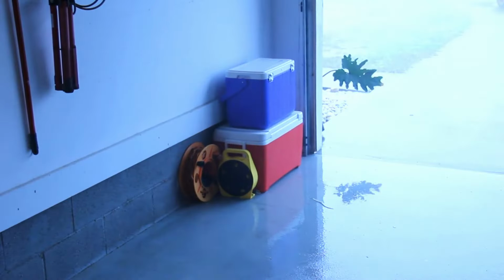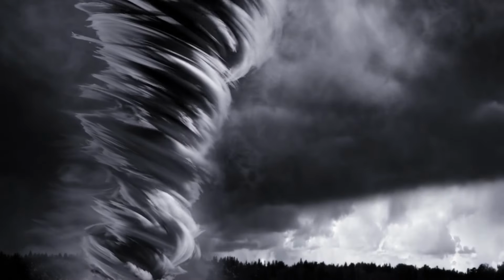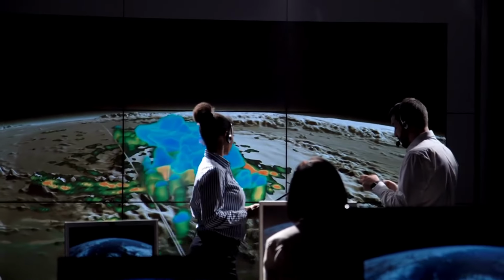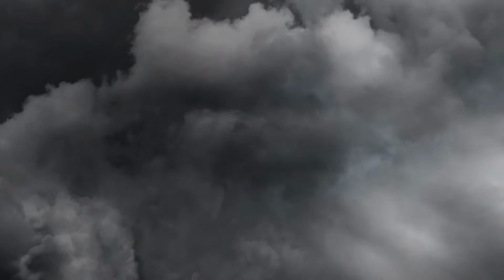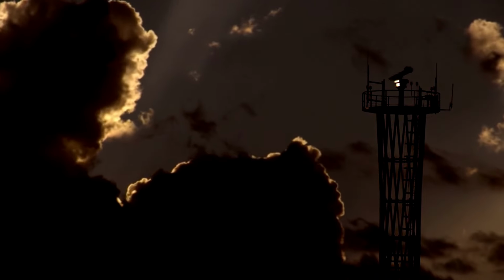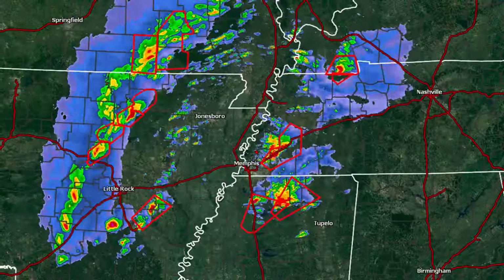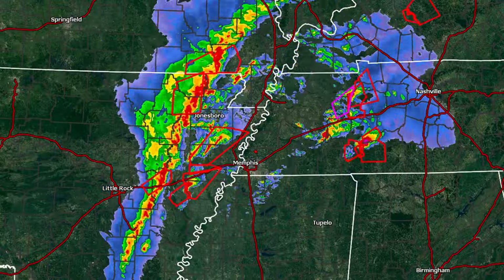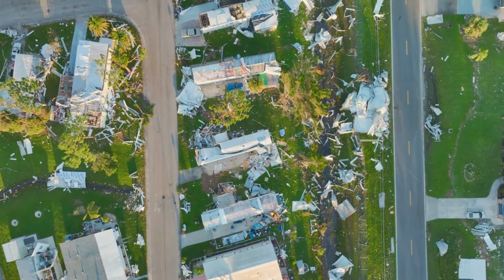SuperTornado: The Ultimate Guide to Surviving the Megadisaster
In this video, we delve into the anatomy of a megadisaster, focusing on the phenomenon known as SuperTornado. Learn how these destructive forces form, strike, and crucial survival tips to navigate through such crises.